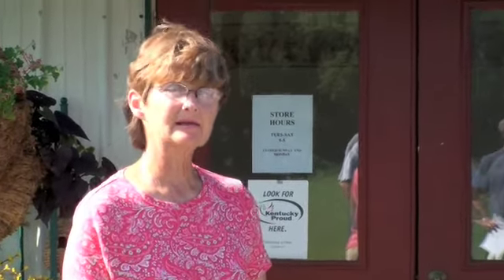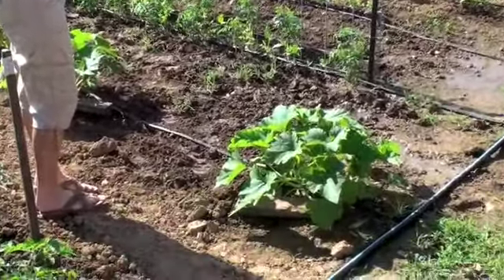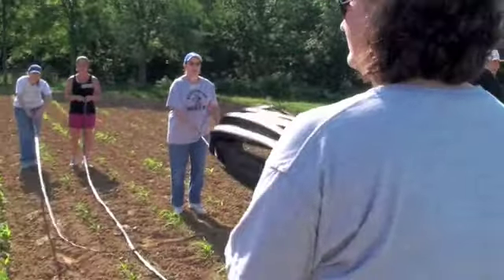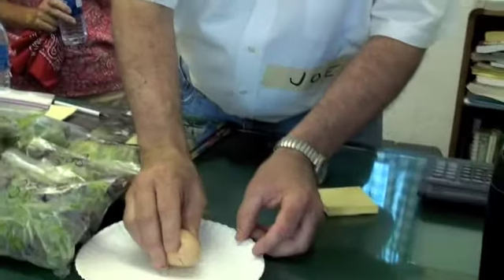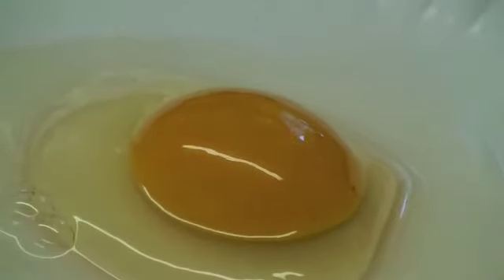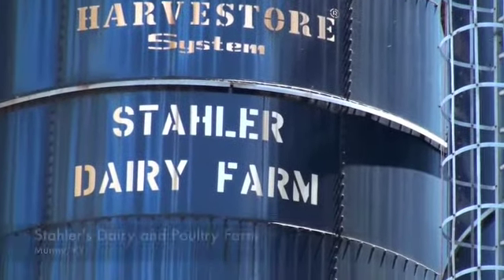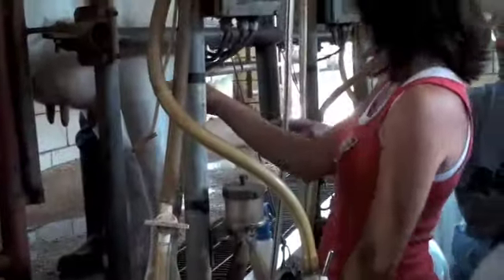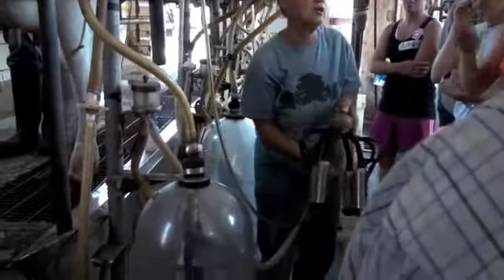EDU 668 Summer 08'